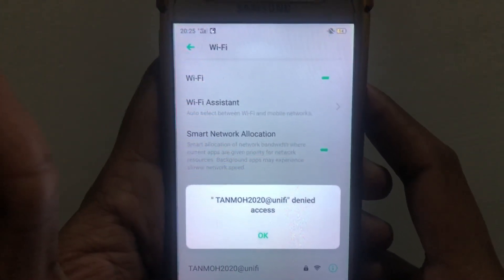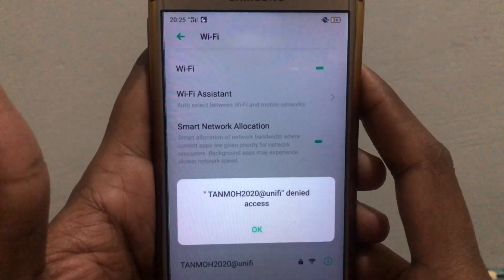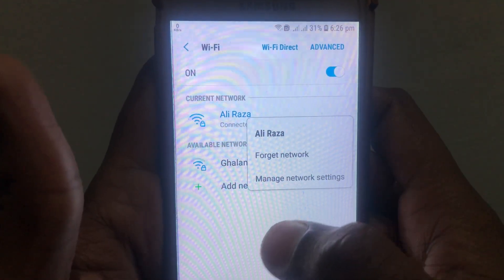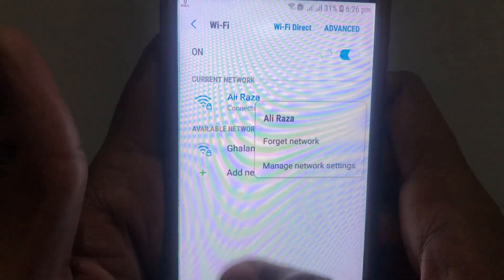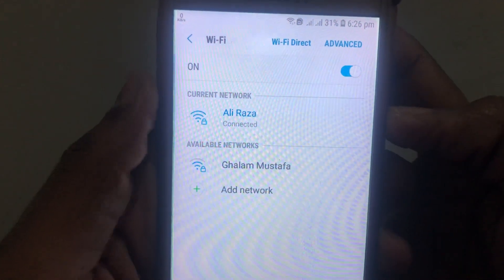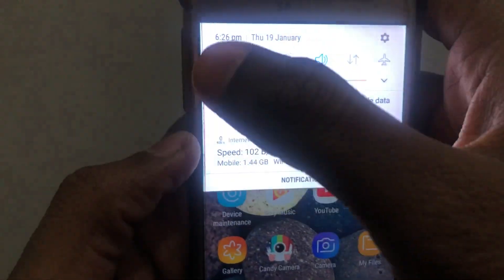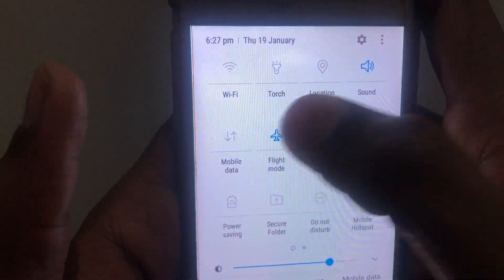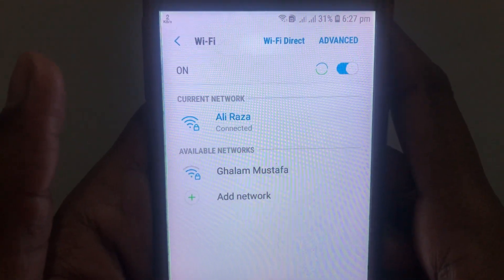Wifi Denied Access Problem | How to Fix Wifi Denied Access to Network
After watching this video you will be able to know " Wifi Denied Access Problem | How to Fix Wifi Denied Access to Network ". So get rid of this problem and enjoy your device.